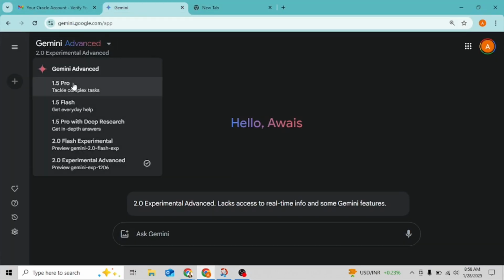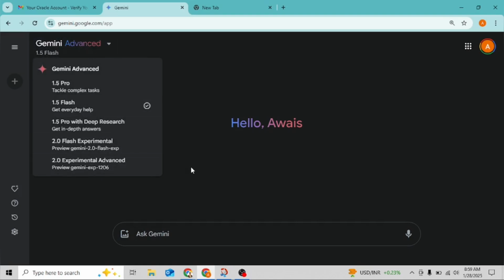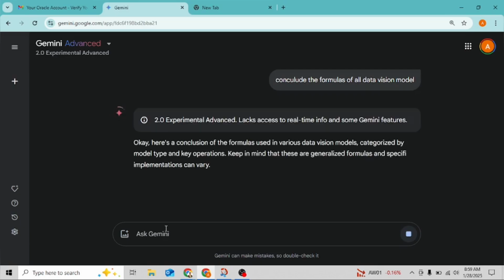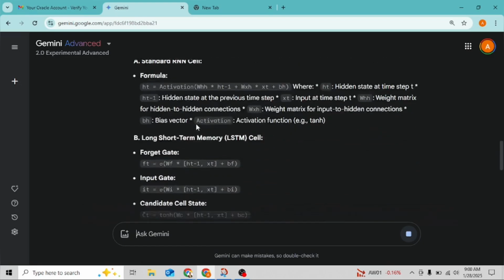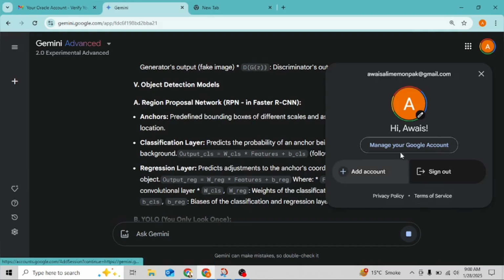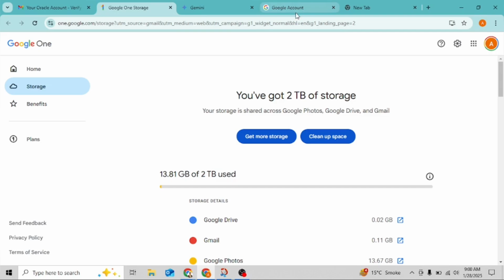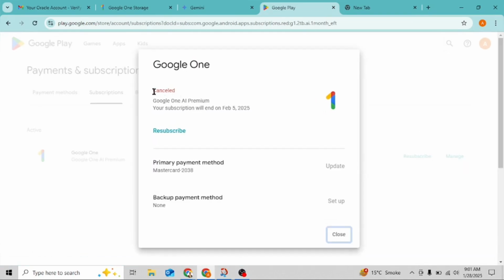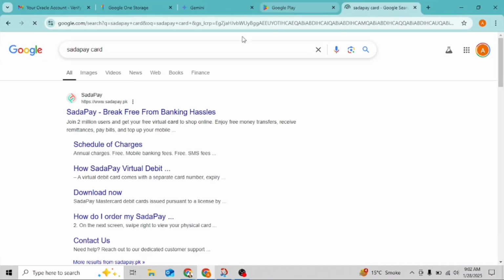How to Get Gemini for FREE + Unlock Google Plus Benefits Easily!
In this video, I’ll show you the simplest way to grab Gemini for free and take advantage of amazing Google Plus benefits. Whether you're looking to save money or enhance your digital experience, this step-by-step guide has you covered. Watch now and unlock these features effortlessly! 💎